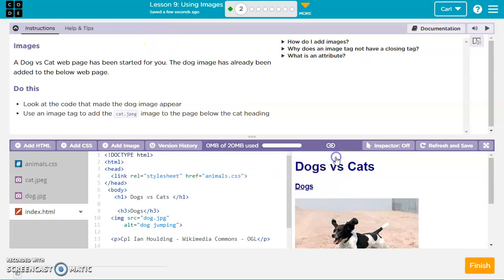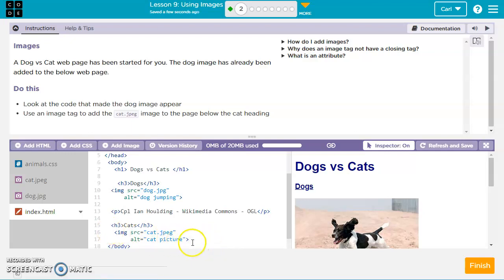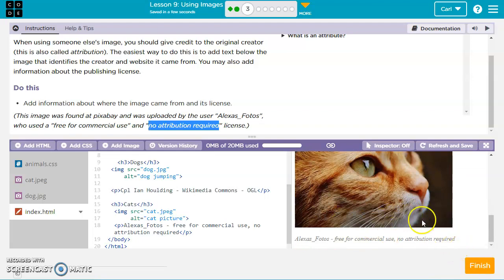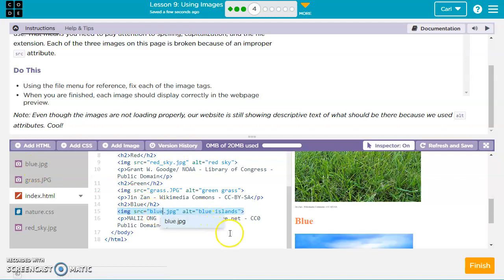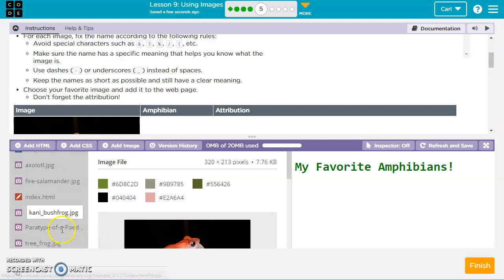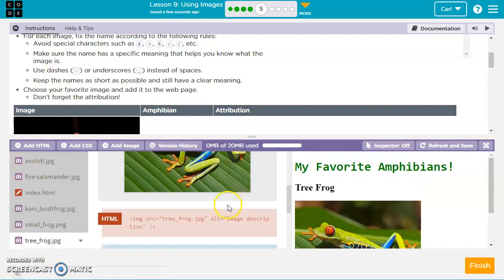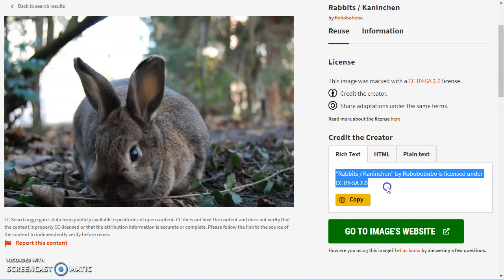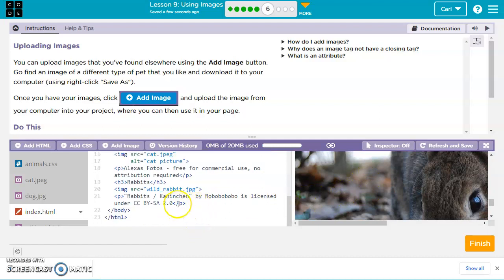CS Discoveries Unit 2 Web Development Lesson 9 Pt1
Learn how to use image tags to insert images.